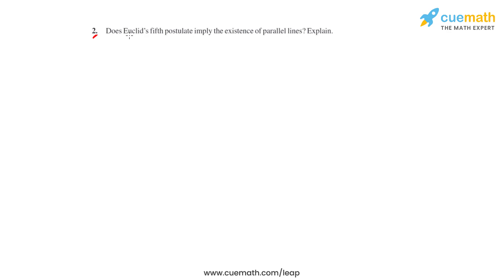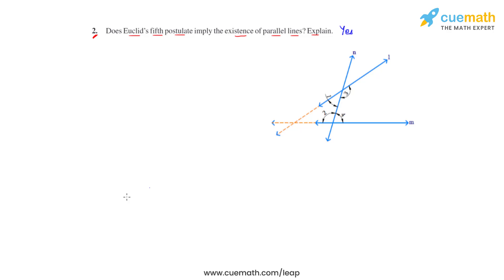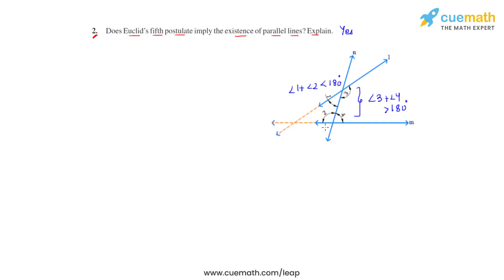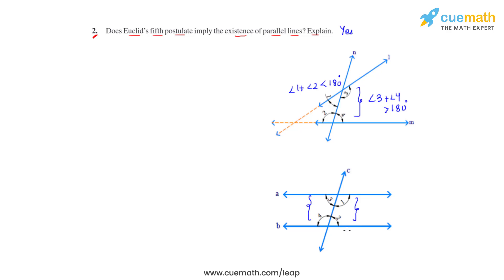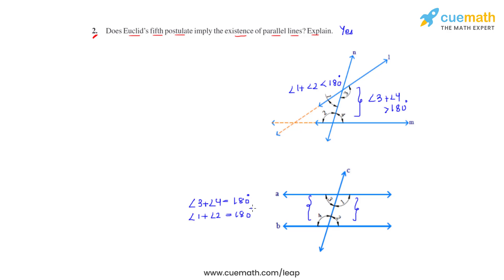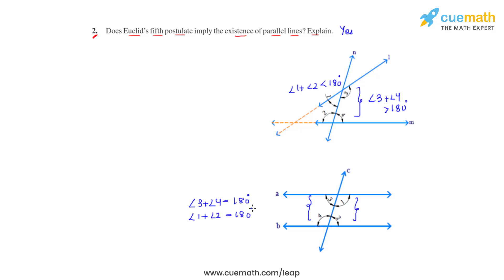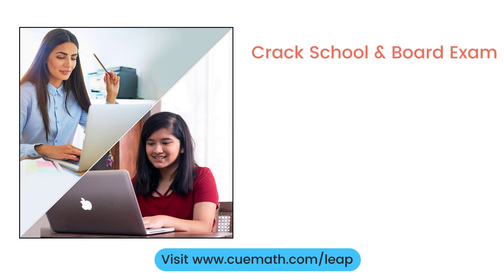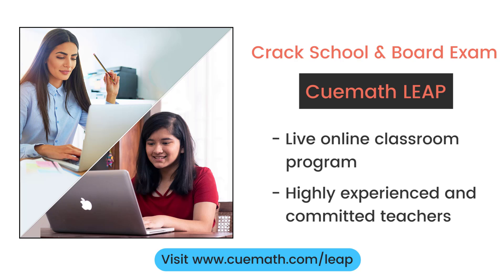Class 9 Chapter 5 Ex 5.2 Q 2 Introduction to Euclids Geometry Maths NCERT CBSE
This video covers NCERT Class 9  Maths Chapter 5 Exercise 5.2 Q2 (Introduction to Euclids Geometry)

To download pdf of all text solutions for this chapter click here NOW